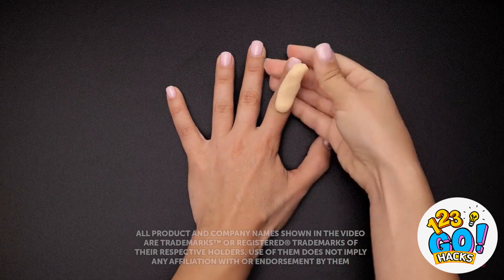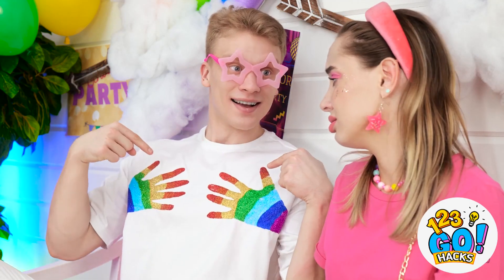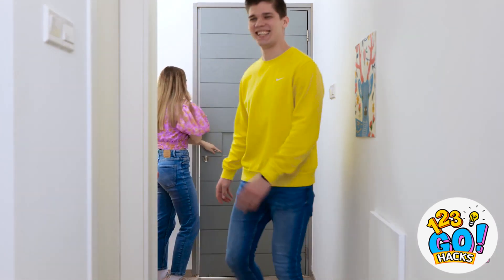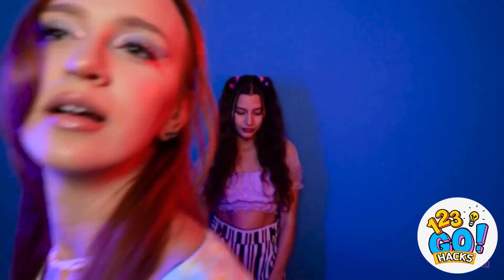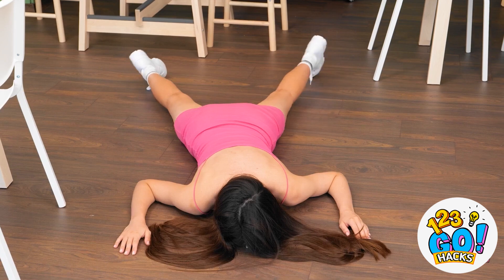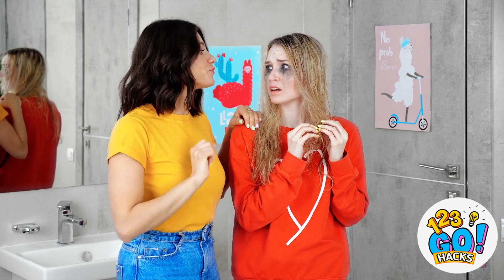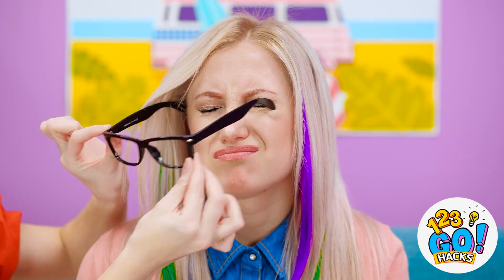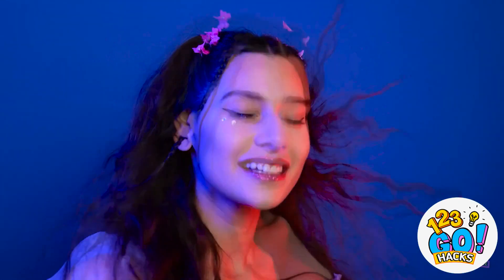RAINBOW MAKEUP HACKS AND DIY IDEAS FOR BEAUTY GADGETS || Halloween Make up Tricks By 123 GO! Hacks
Looking to add a burst of color to your makeup routine? Get ready to dive into the world of vibrant rainbows with our incredible makeup hacks and DIY ideas! In this video, 123 GO! Hacks brings you a collection of mesmerizing rainbow-inspired makeup tricks that will take your beauty game to the next level.

From creating stunning rainbow eyeshadow looks to experimenting with colorful lip art, this tutorial has it all. Discover how to use everyday beauty gadgets in innovative ways to achieve a flawless and vibrant rainbow makeup look. Whether you're preparing for Halloween or simply want to stand out from the crowd, these hacks will surely make you the center of attention.

Join us as we unveil step-by-step tutorials and clever tips to help you master the art of rainbow makeup. Get ready to unleash your creativity and transform yourself into a walking masterpiece. Don't forget to grab your brushes, beauty gadgets, and a palette of vibrant colors!

Watch this video till the end and don't forget to let us know your beauty hacks in the comments below 👇 👇👇